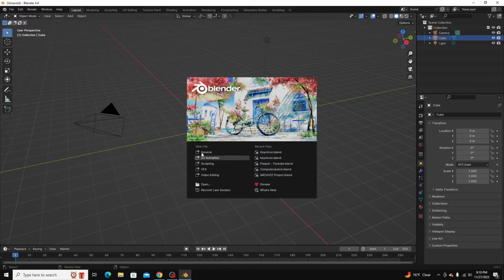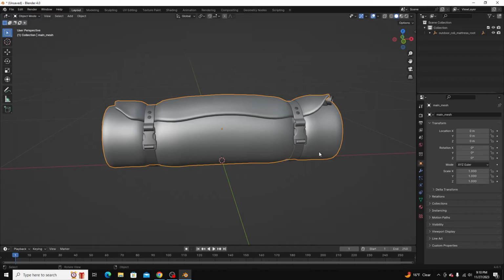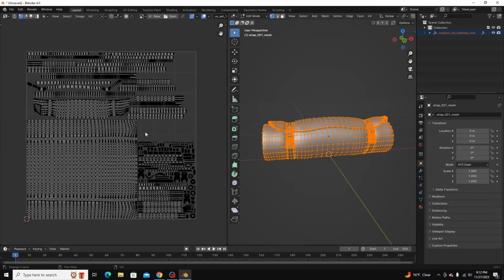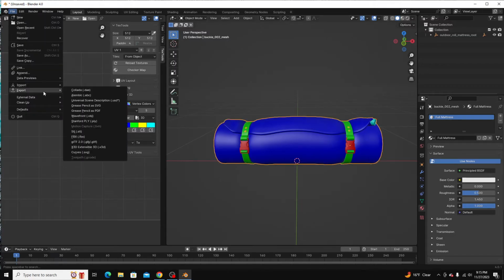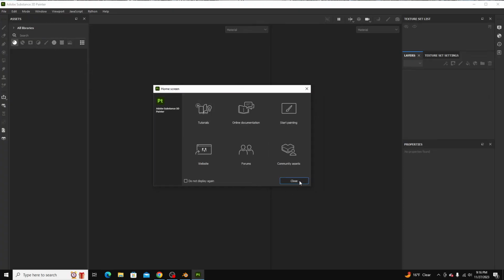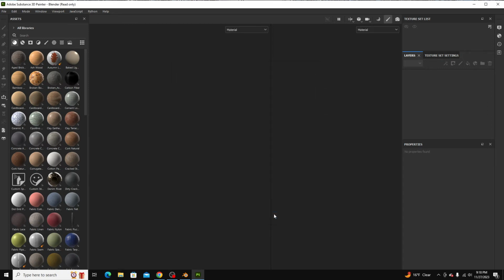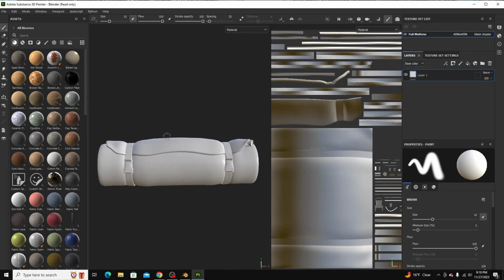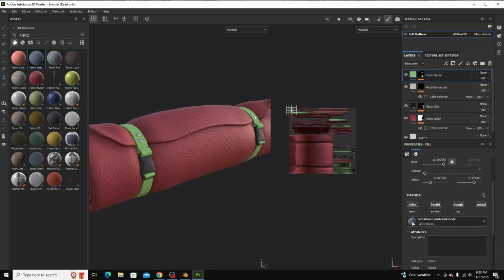From Blender to Substance Painter: The Quick and Easy Export Method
Just dropped a quick tutorial about how to export a model from Blender and import that same model to Substance Painter. While this video does not talk about texturing in Substance Painter, it's a great introductory video on how to properly bring your model into the program.